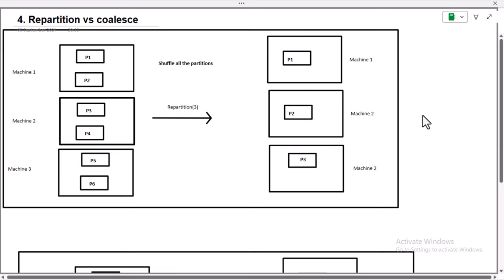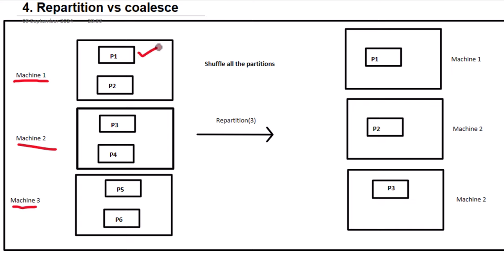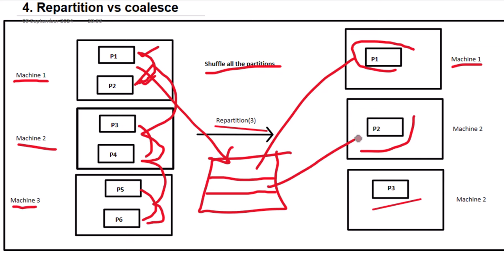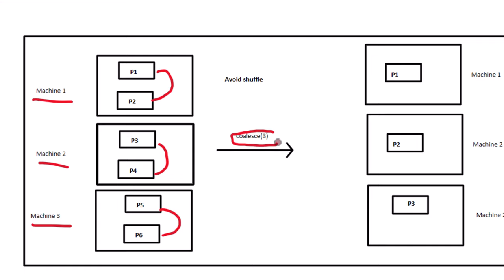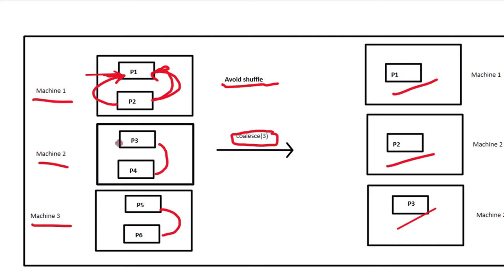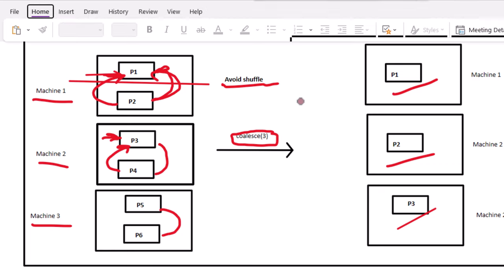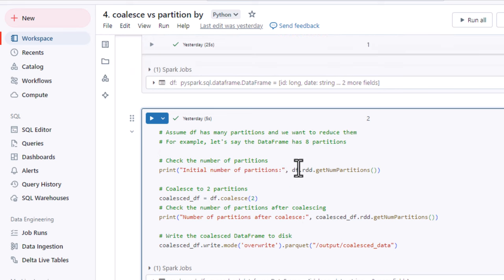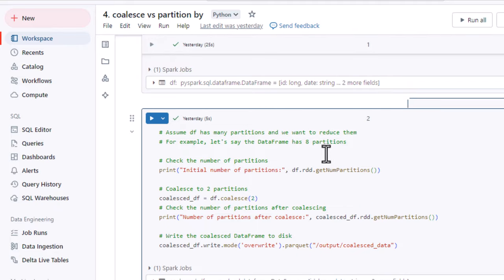4. pyspark performance tuning | repartitioning and coalesce in pyspark | repartition vs coalesce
spark query plan real time explanation
dynamic partition pruning in pyspark

PySpark performance optimization techniques
Understanding and analyzing Spark query plans
Best practices for tuning Spark jobs
Key PySpark interview questions and detailed answers
If you’re looking to enhance your PySpark skills, ace your next interview, or simply want to understand Spark’s inner workings, this video is for you!